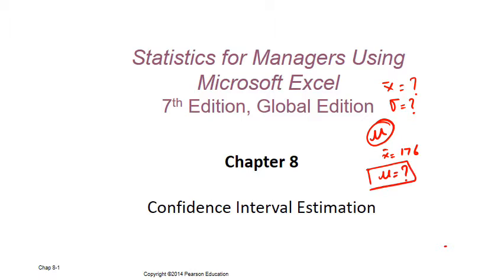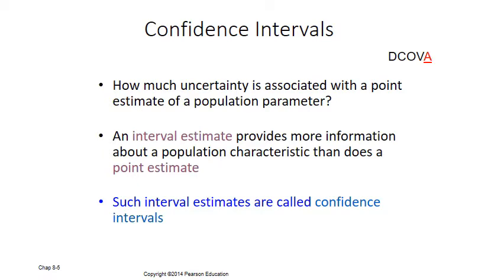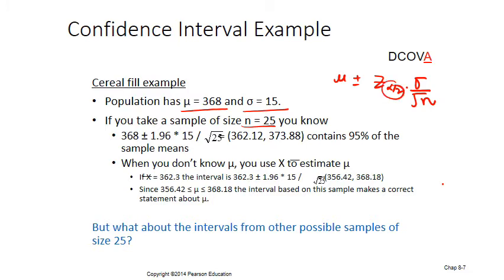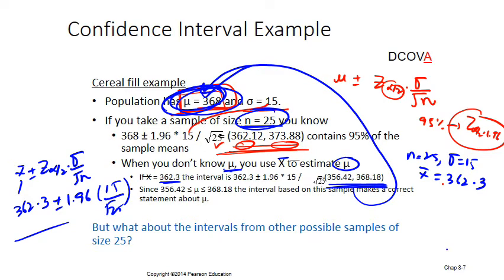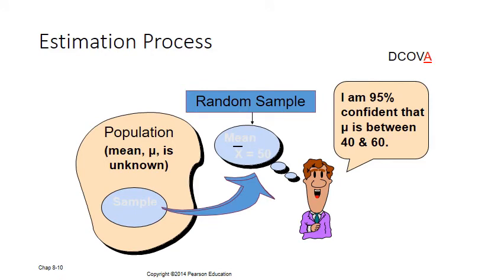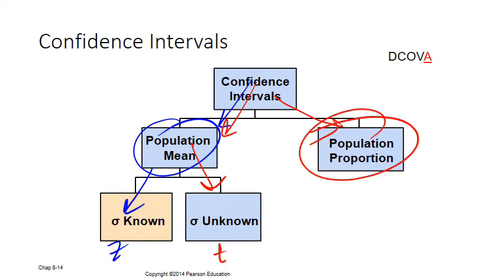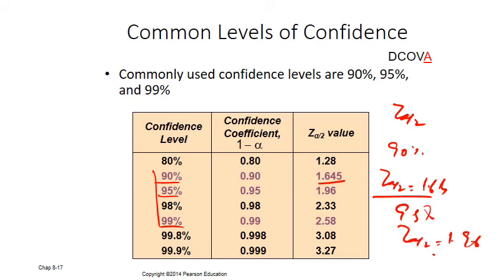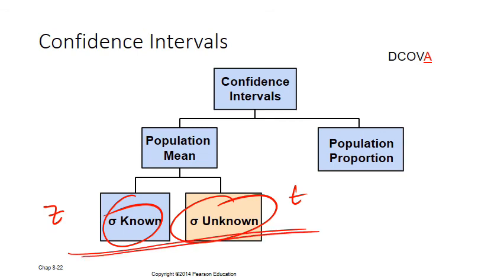Lecture 3 11